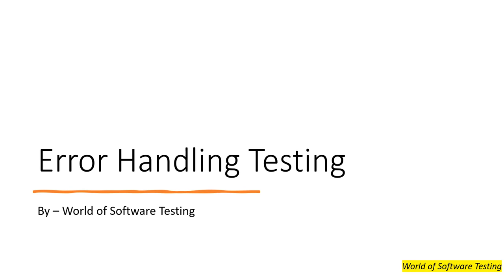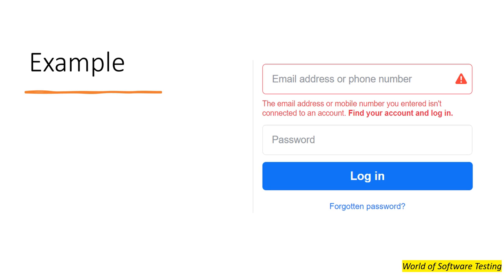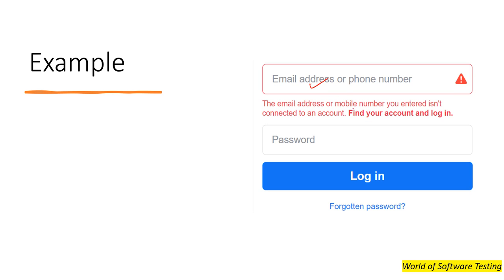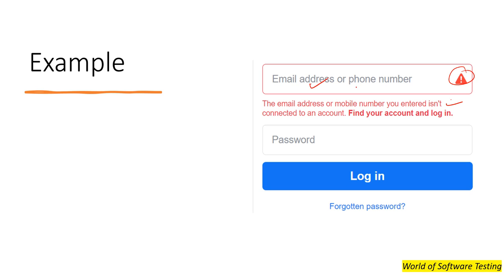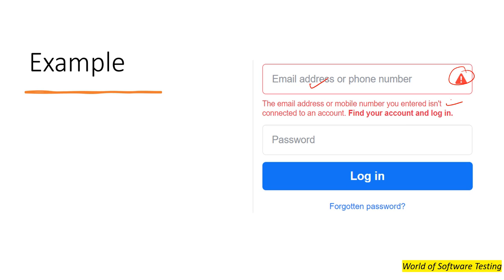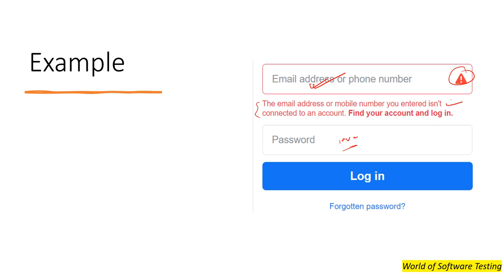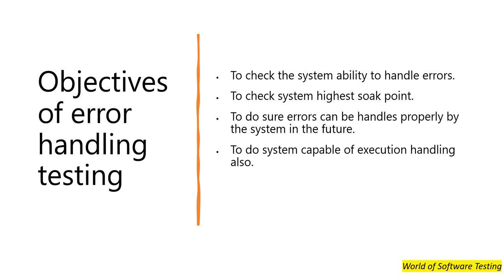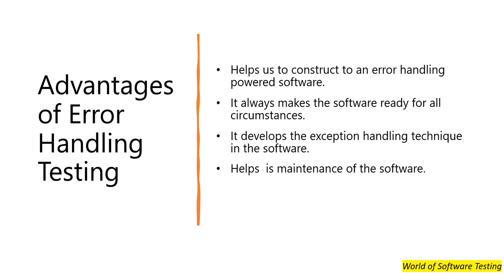Error Handling Testing | Software Testing | Manual Testing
Objectives of error handling testing
Advantages of Error Handling Testing
Disadvantages of Error Handling Testing